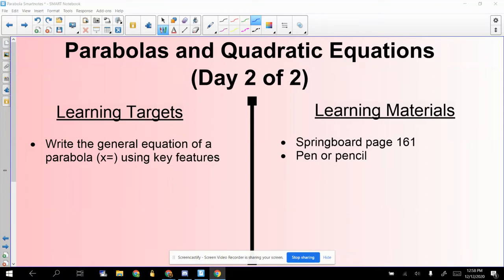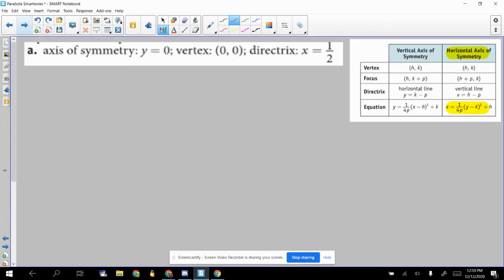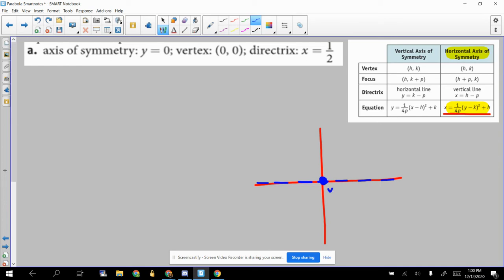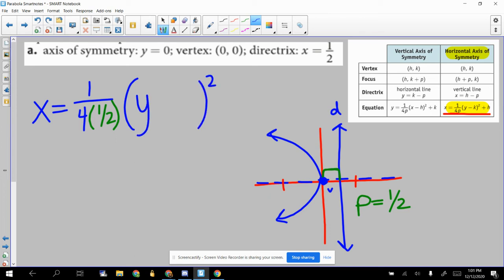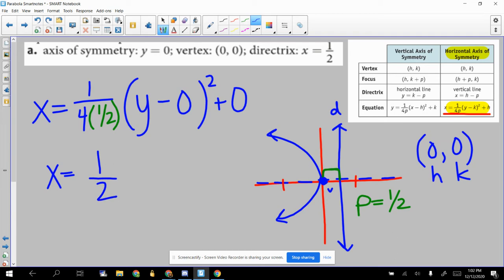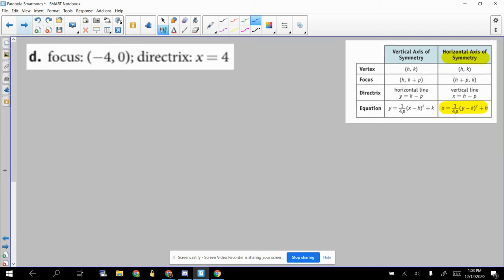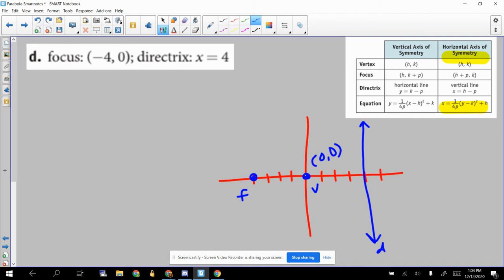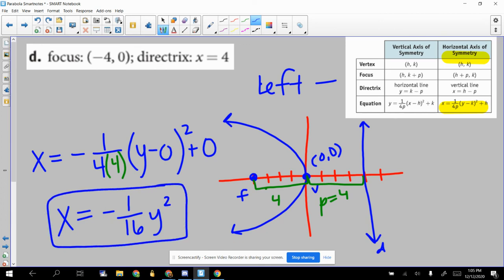Lesson 10-1 Pt. 2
Parabolas and Quadratic Equations pt. 2